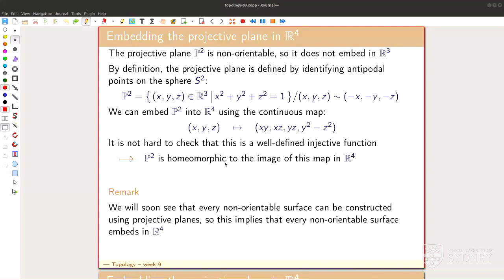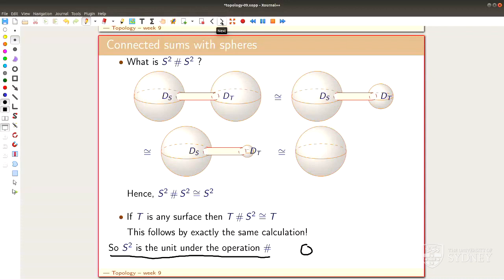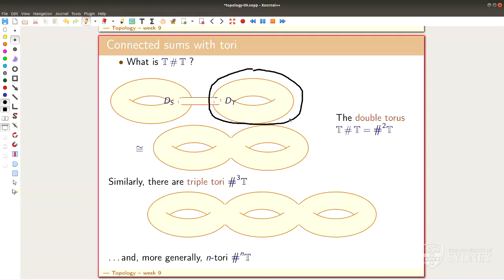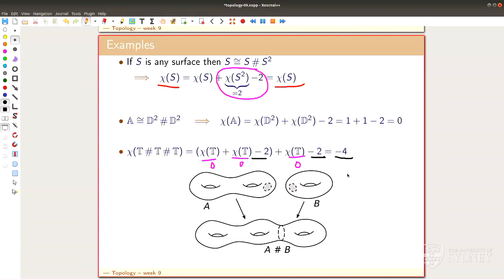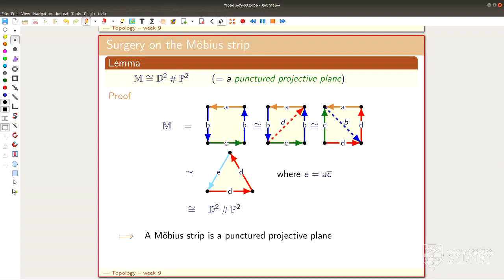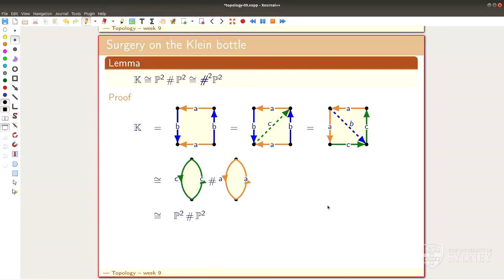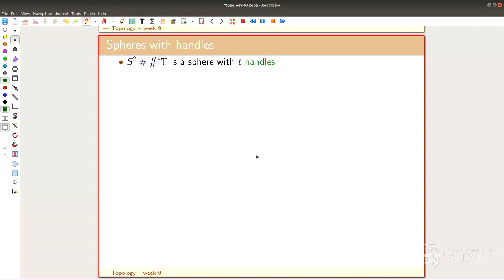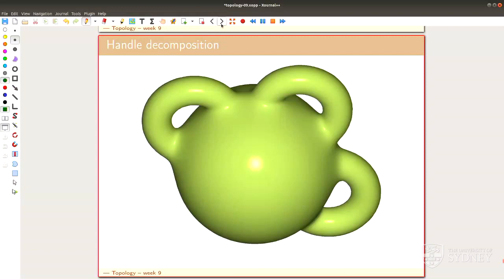Lecture “What is...geometric topology?’’; lecture 8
Goal.

This time.

Sorry.
These lectures were automatically recorded via the University of Sydney’s recording system. The audio quality could be better, I guess, but I can't change that.

Slides.

Thumbnail.

But be careful that the choice of topics is different and the order is also different!

KnotAtlas.

SnapPy.

Mathematica.

SageMath.